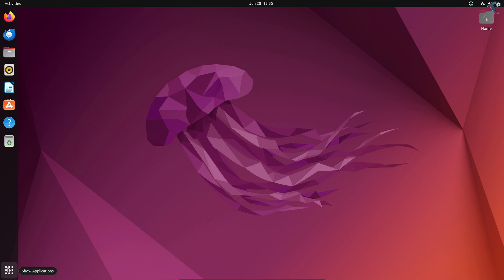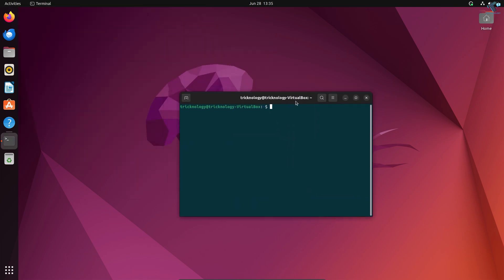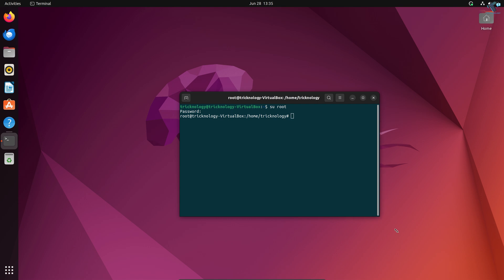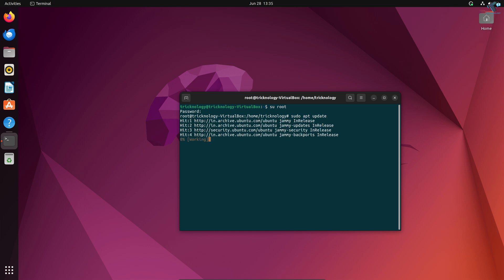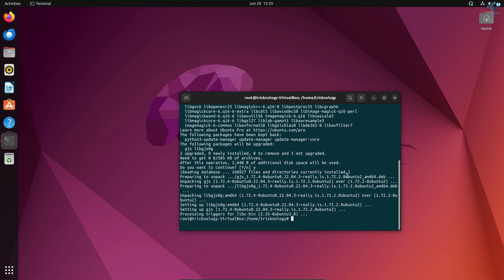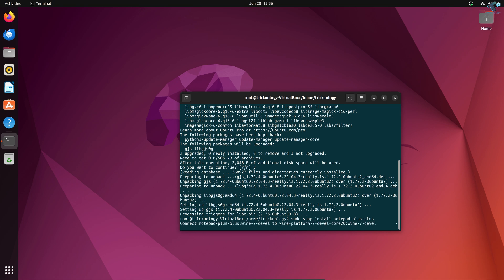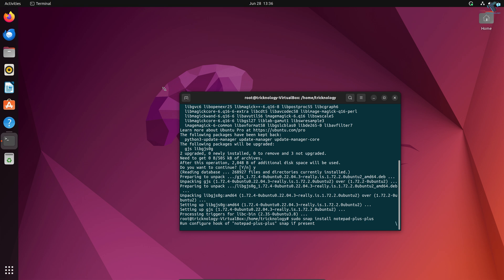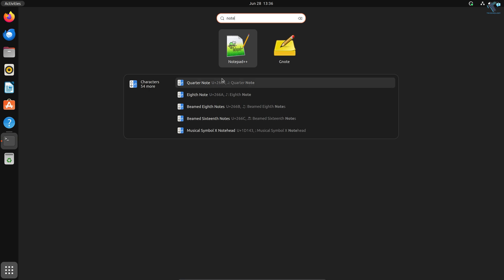How to install Notepad++ on Ubuntu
Here in this video tutorial, I will show you guys how to install Notepad++ on your Ubuntu Machine using Terminal command.

Commands:
su root
sudo snap install notepad-plus-plus